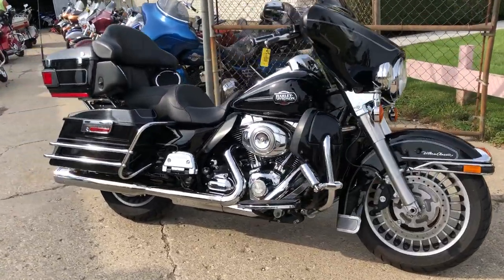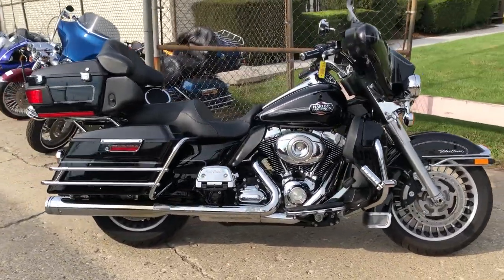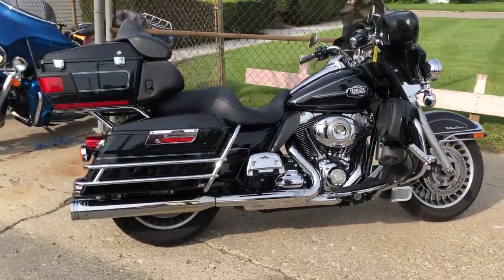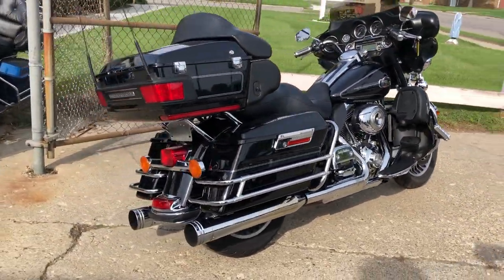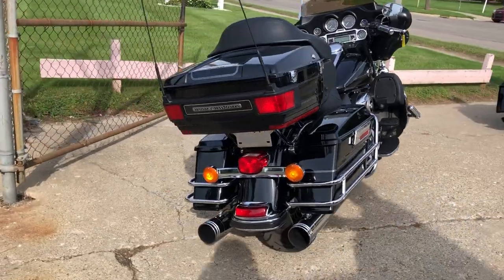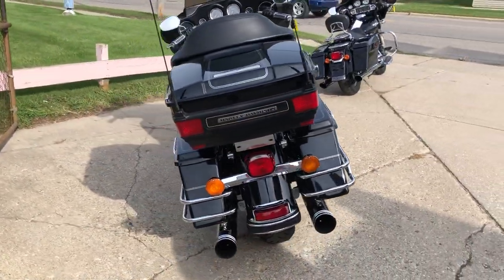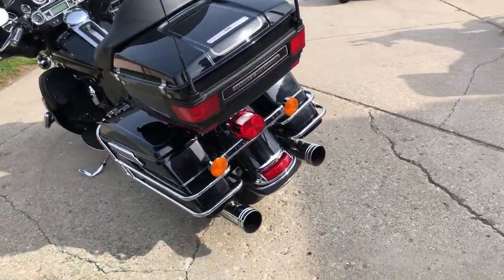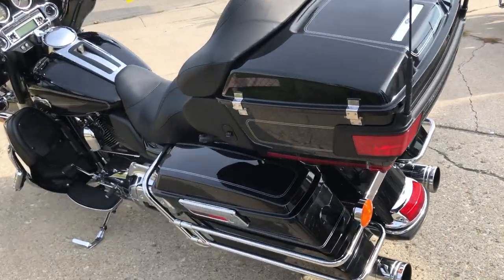2011 HARLEY FLHTCU FOR SALE IN MI U6425